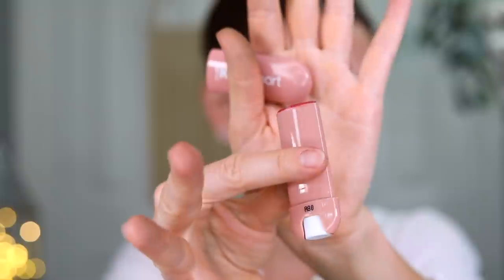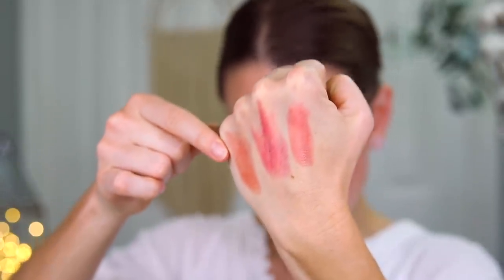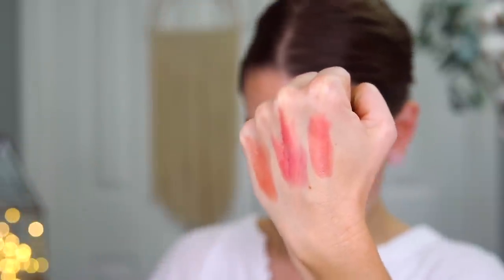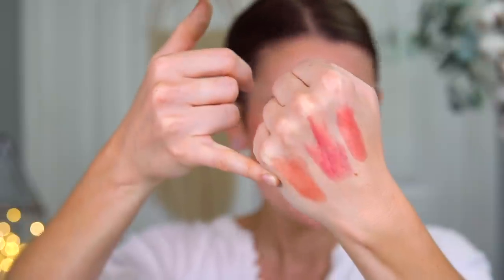KOSAS SPORT LIPFUEL SWATCHES | New 2021 Formula & Shades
Hey friends! Kosas released a new shade and new packaging in their Kosasport Lipfuel, so I thought you might like swatches!

What else is on my face:

Salt New York Highlight (Beige) code (KACKIE30)

Other Discount Links:

50% your Italic Membership (code KACKIE50)